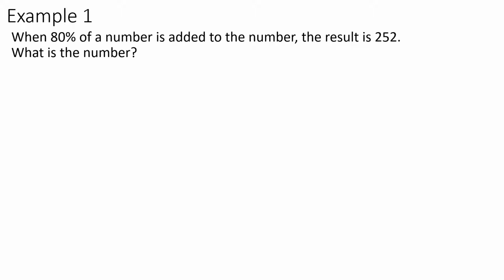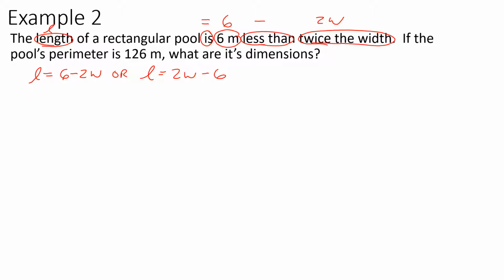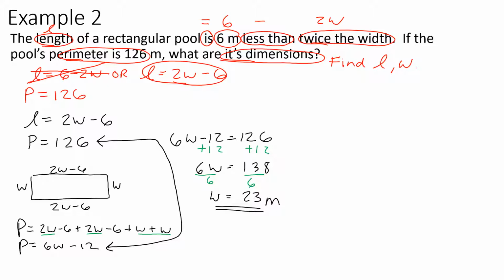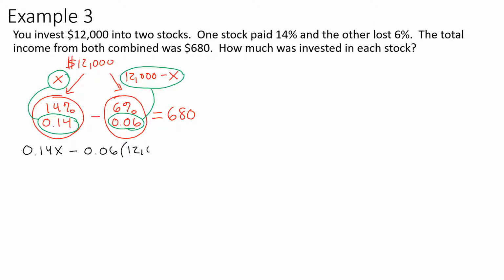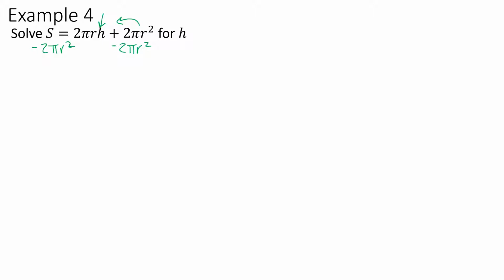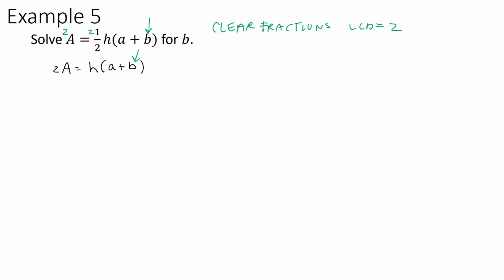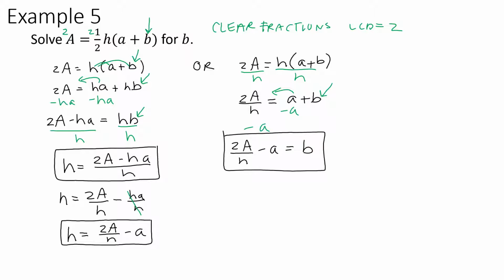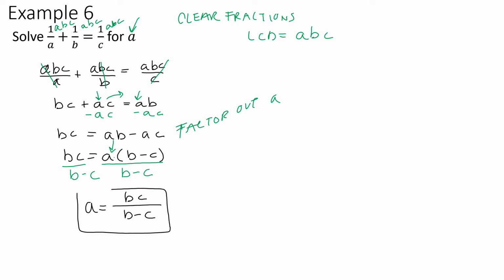1.3 Models and Applications